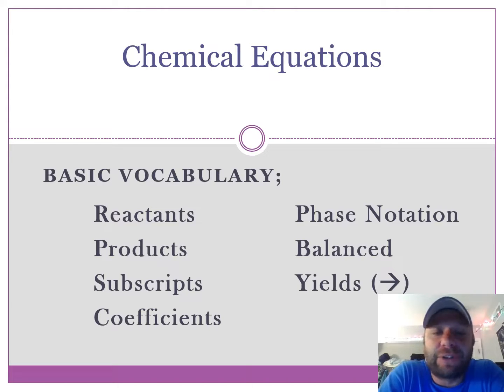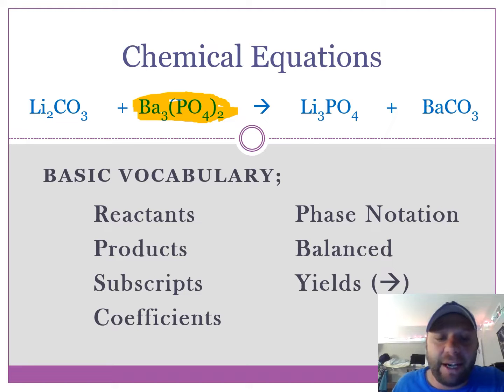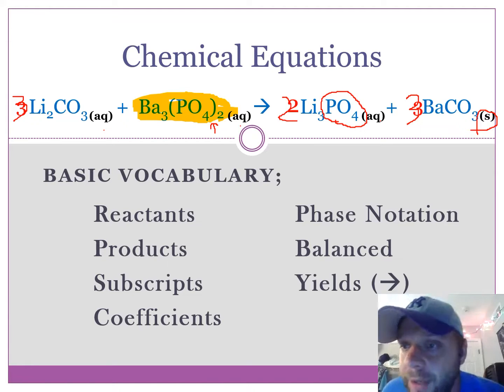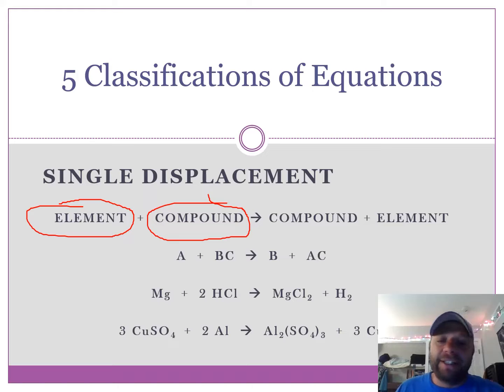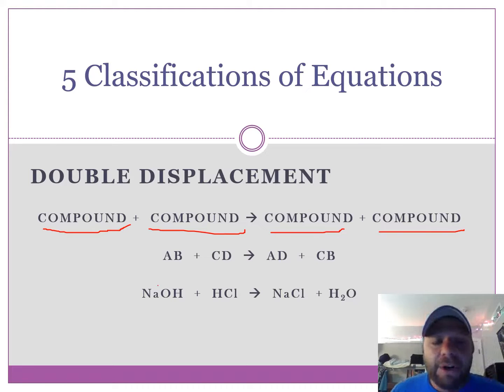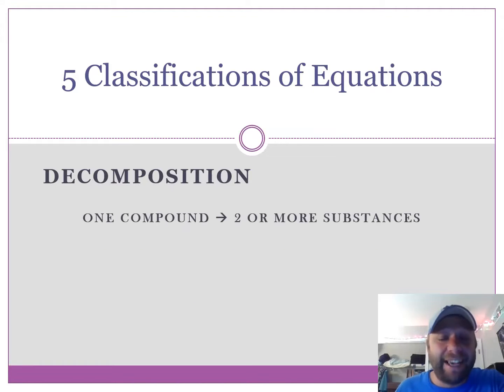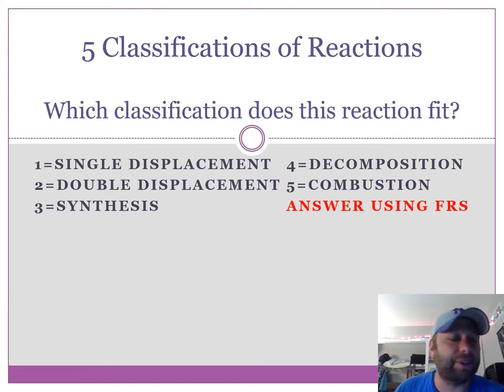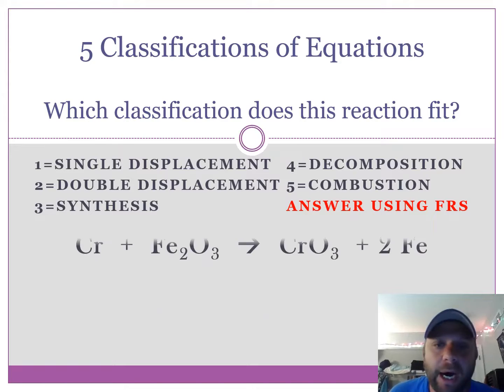Identifying the Five Types of Chemical Reactions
Can you pick out the retro gaming reference?